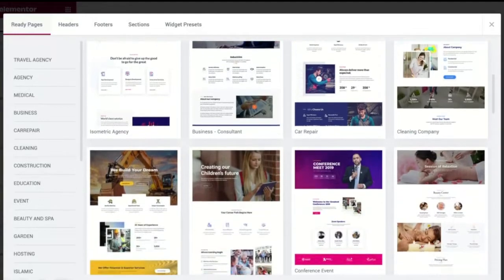What is Software with a Service (SWAS)?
You probably know about SAAS  (software as a service), but what about SWAS?  Here's why it's your ticket to your next profitable online business.
This is for: Brands, Creators, Influencers, Marketers trying to build a side hustle or business with No Code Tools.

🟣 Use Paperform to create beautiful, effective forms that integrate with tools like Google Sheets, Zapier, and more.